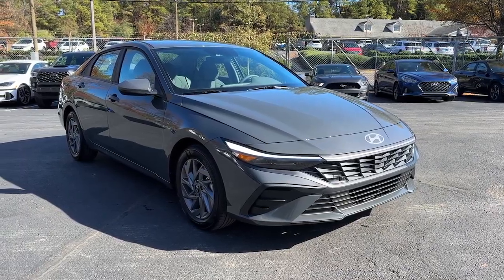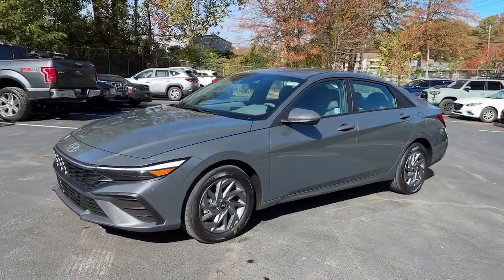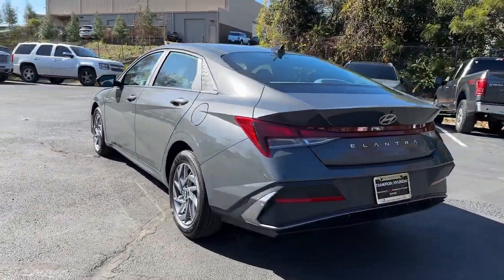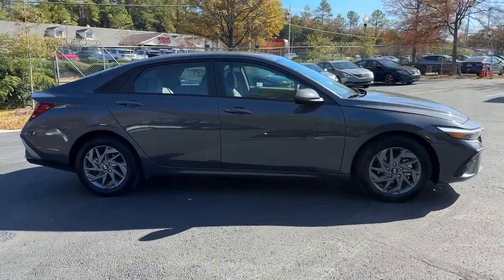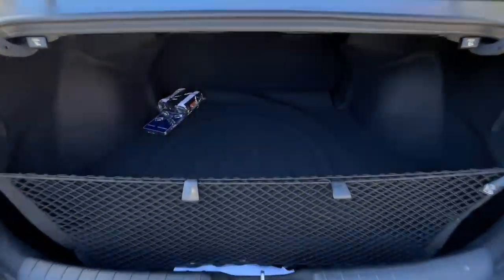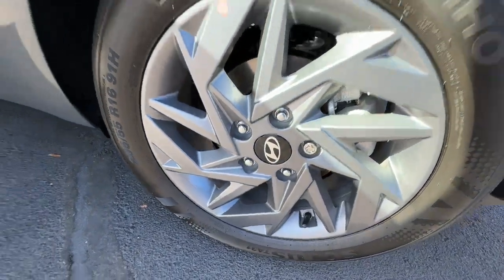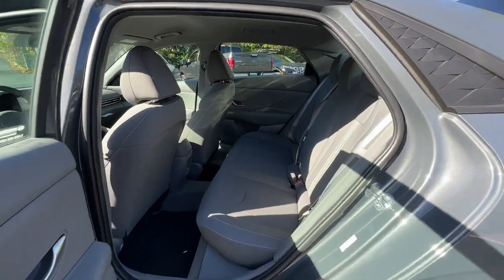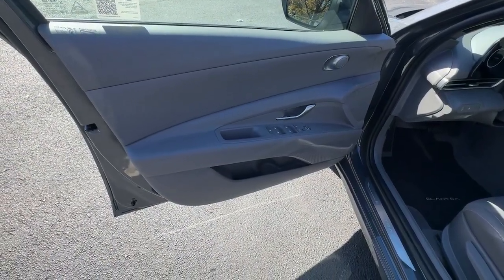2024 Hyundai Elantra Birmingham, Hoover, Alabaster, Vestavia Hills, Helena I240539A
Ecotronic Gray Used 2024 Hyundai Elantra SEL available in 1595 Montgomery Hwy., Birmingham, Alabama at Tameron Hyundai. Servicing the Birmingham, Hoover, Alabaster, Vestavia Hills, Helena area.

Tameron Hyundai
1595 Montgomery Hwy

Clean CARFAX.brEcotronic Gray 2024 Hyundai Elantra SEL FWD IVT I4 Nav/GPS/Navigation Backup Camera One Owner CarFax Clean accident free CarFax Alloy wheels Apple CarPlay & Android Auto Auto High-beam Headlights Automatic temperature control Front dual zone A/C Fully automatic headlights Remote keyless entry Tilt steering wheel Trip computer.brbr2024 Hyundai Elantra SEL This vehicle comes with our exclusive Platinum Protection Plan. Our ASE Certified mechanics perform such an extensive inspection we can offer a fully comprehensive protection plan that offers you the piece of mind needed when purchasing a pre-owned vehicle. Recent Arrival! At Tameron Hyundai youre going to love the way youre treated! We offer financing for ALL credit situations. Please give us a call or stop by to test drive we work hard for our customers.